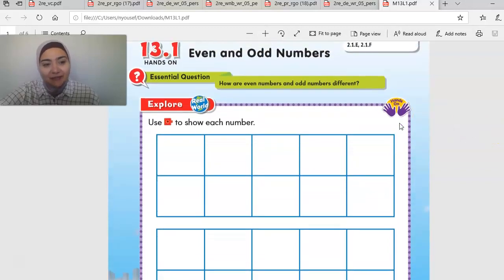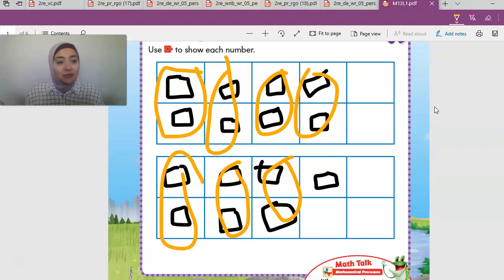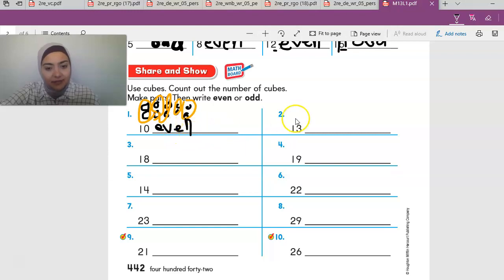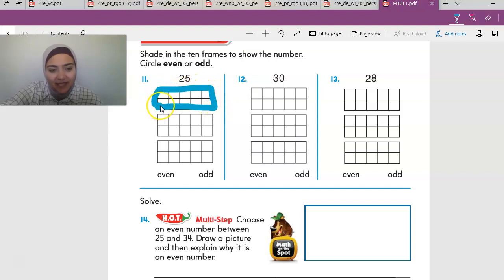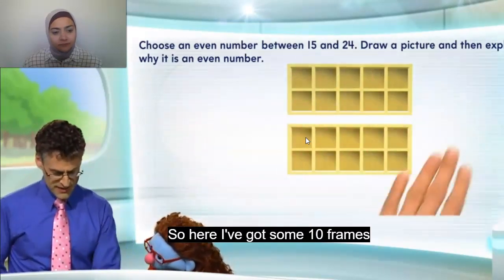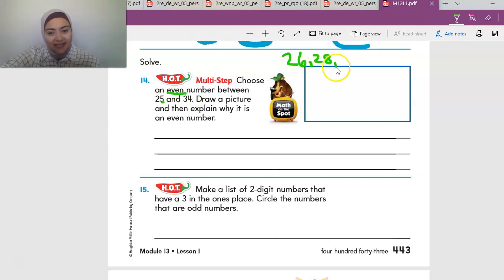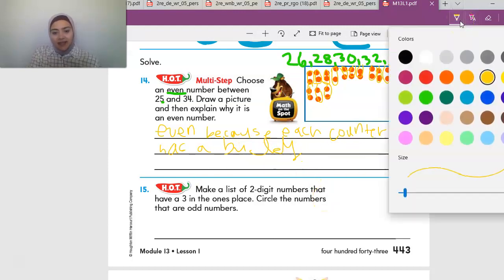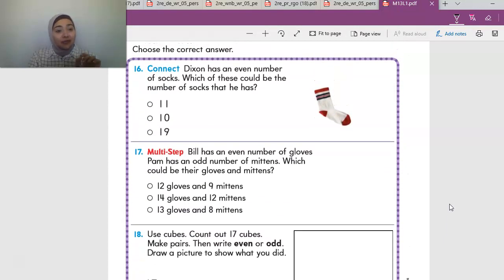Go Math 13.1